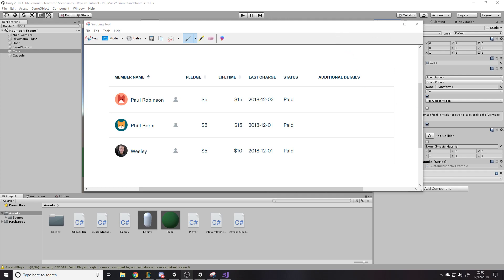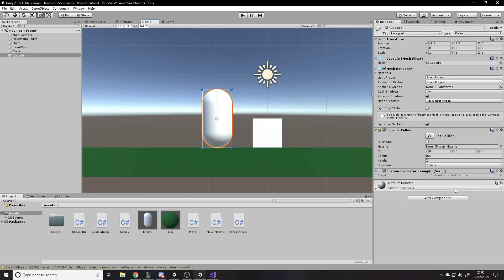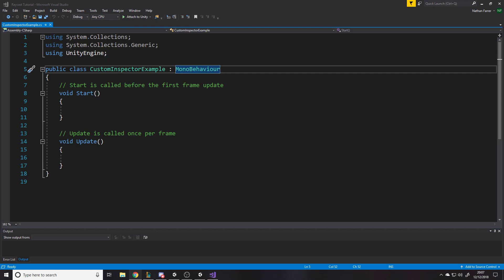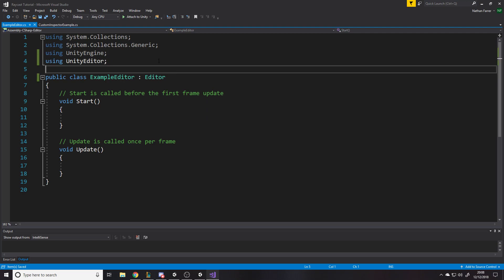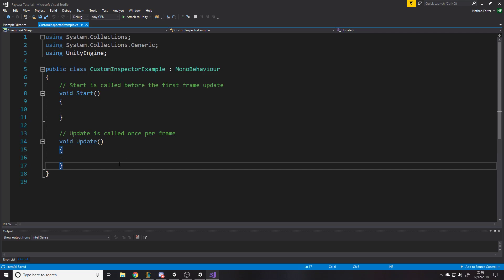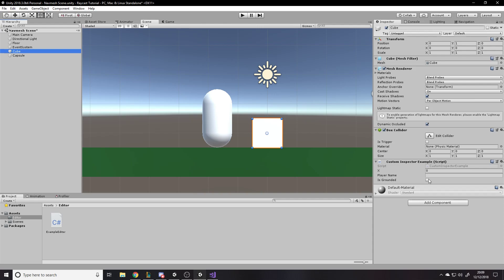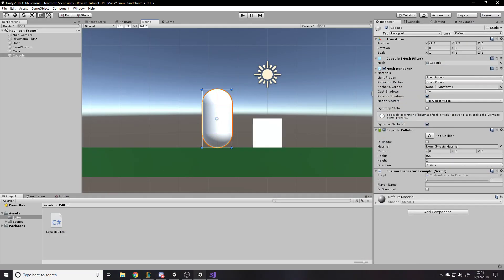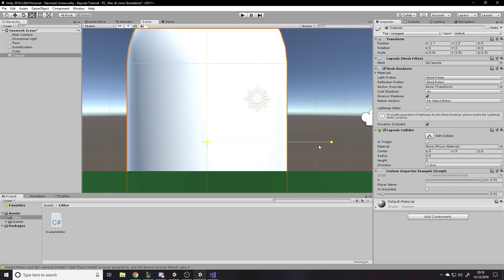How and Why to use Custom Inspector Tools in your C# Unity Game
In this video I show you how and why to use Custom Inspector Tools in your C# Unity Game.